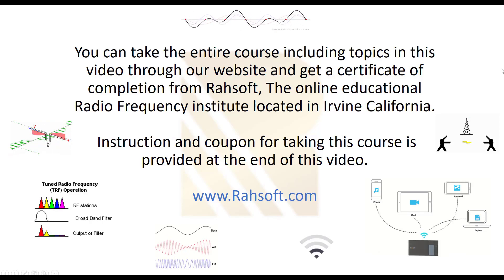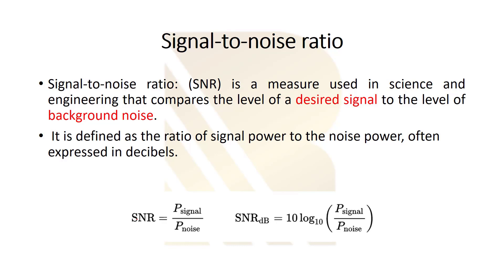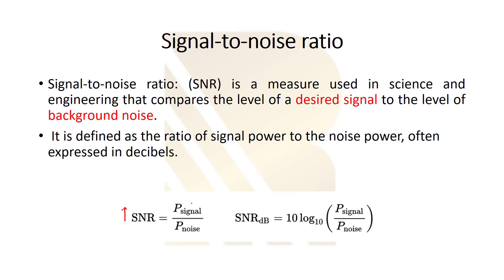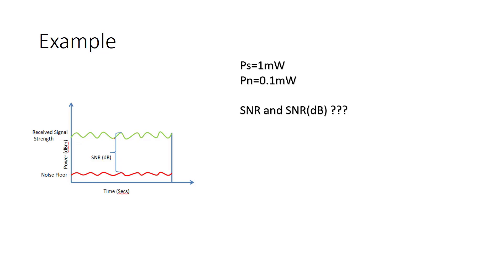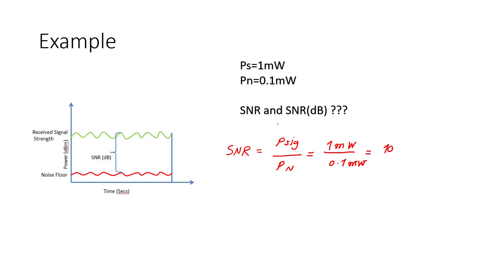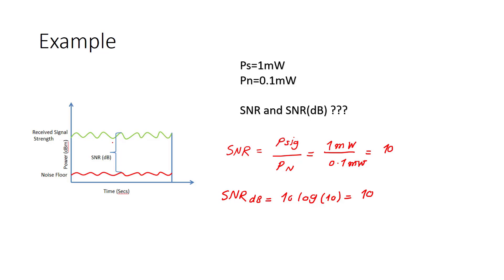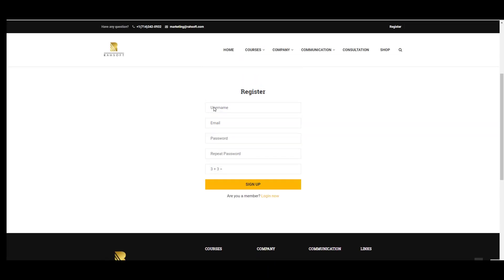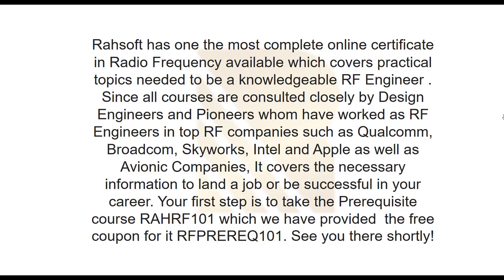different types of noise in radio frequency #4